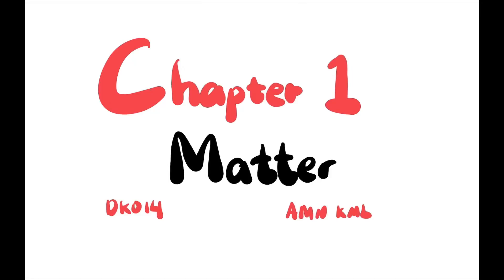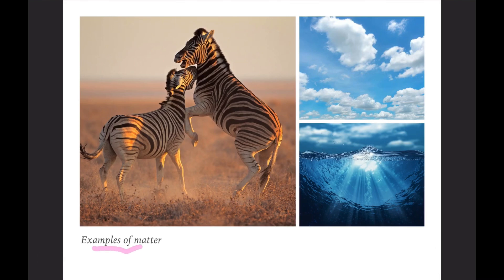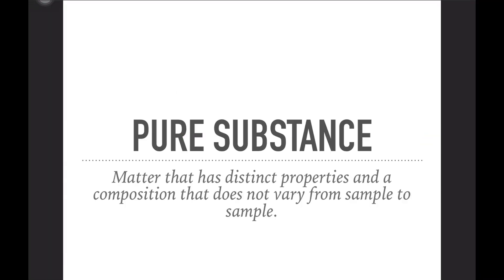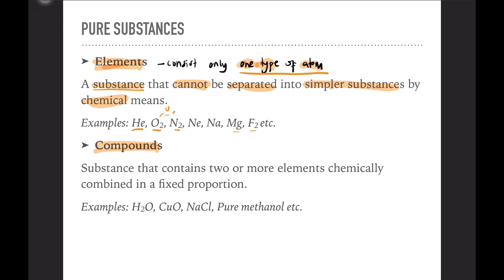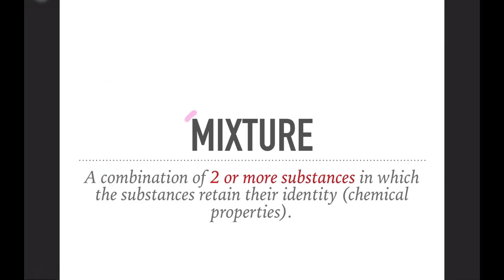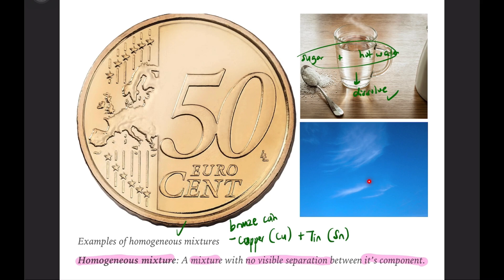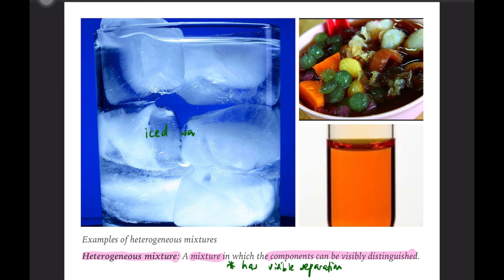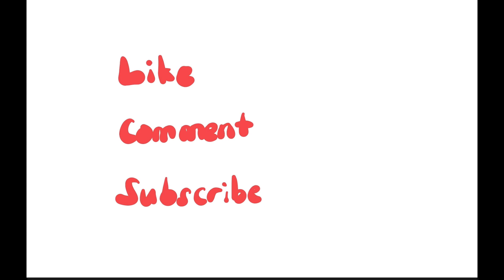Matter | Definition & Classification | SES Chemistry DK014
SES Chemistry Matriculation DK014

Subtopic 1.1: Definition & Classification

0:00 Intro and Learning Outcomes

0:45 Definition of Matter
1:00 Example of Matter

1:23 Classification of Matter

1:45 Pure Substance
2:15 Elements
2:50 Compounds

3:26 Mixture
3:40 Homogeneous Mixture
5:00 Heterogeneous Mixture